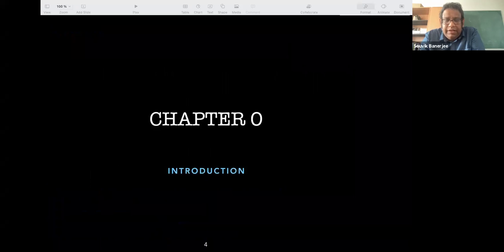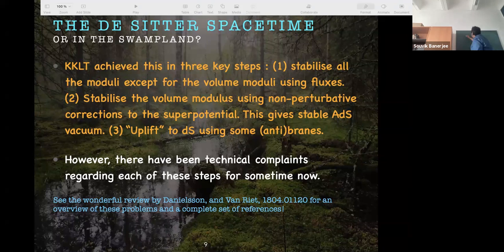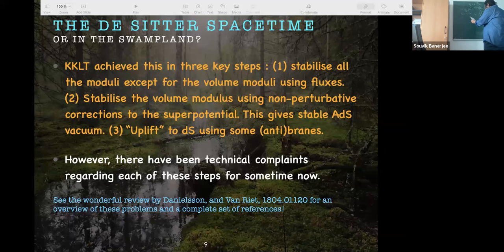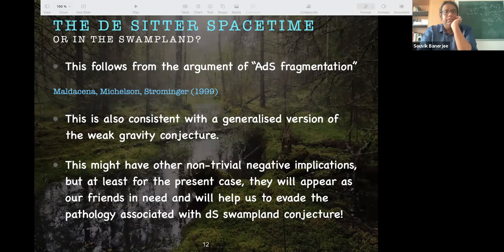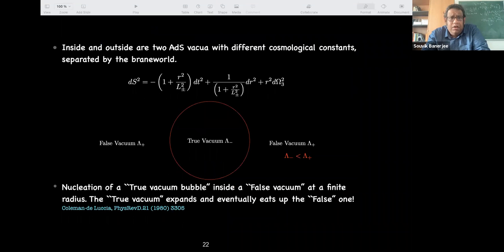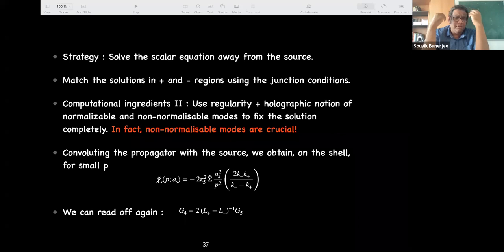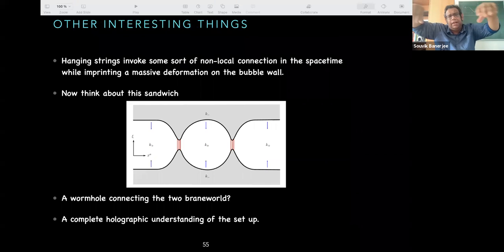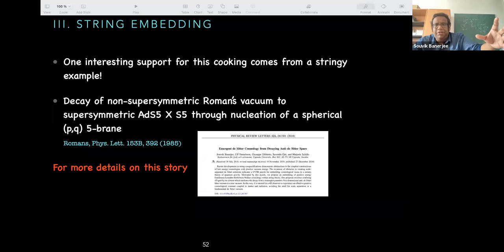Riding a dark bubble | Souvik Banerjee | LETHEP #23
LETHEP Seminar #23.

We have Souvik Banerjee, a postdoctoral researcher from Würzburg University, Germany, speaking to us about "Riding a dark bubble".

Abstract: In this talk I will discuss the possibility to induce dark energy on a
generalized braneworld geometry realized on the wall of an expanding bubble. I will show that the construction would eventually convert a problem of instability into a virtue that would help us to set up a reliable cosmological model of the universe.

If you are an active physics researcher(advanced masters, graduate student, PDF's) in the theoretical high energy physics community in India, please do check out LETHEP Seminars We have a Discord server where we discuss physics and hold seminars by students and for students and please register on the website to join us. No faculty allowed!